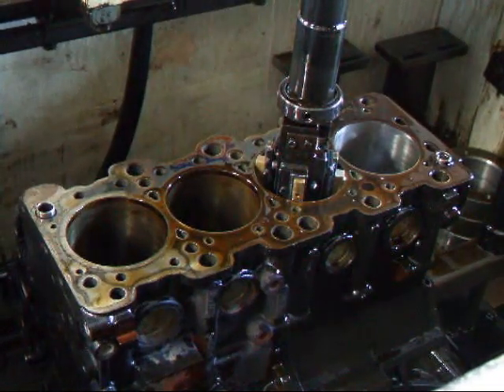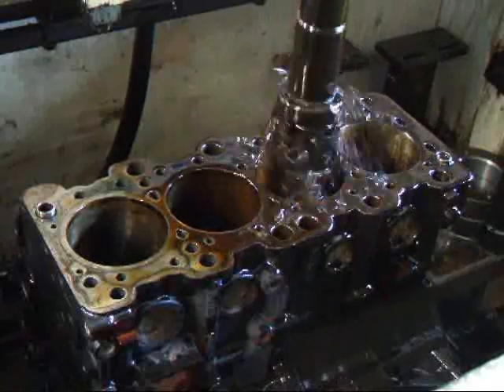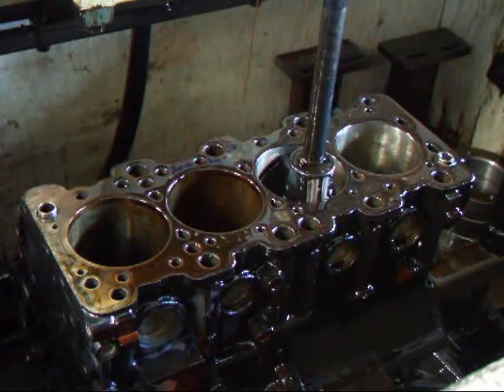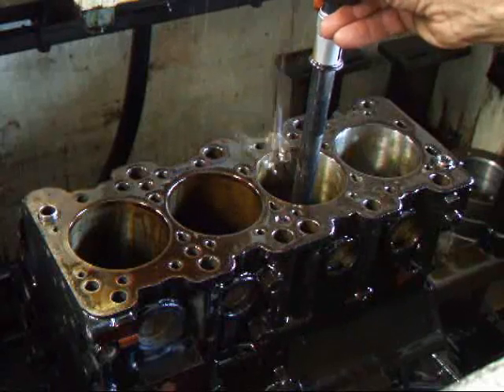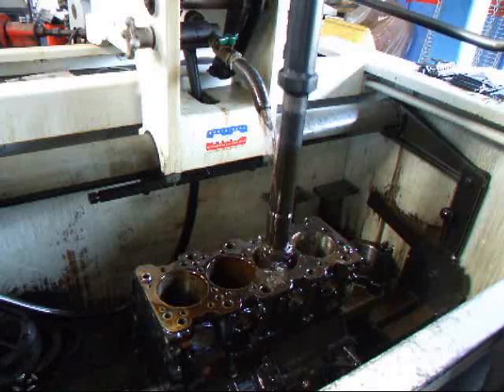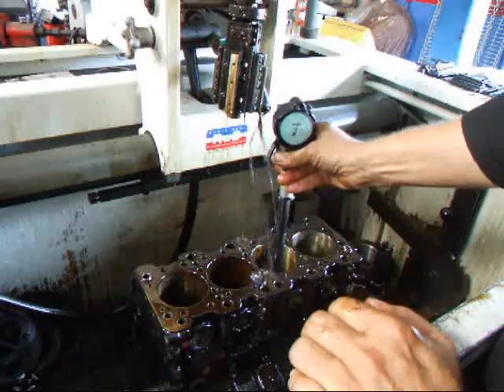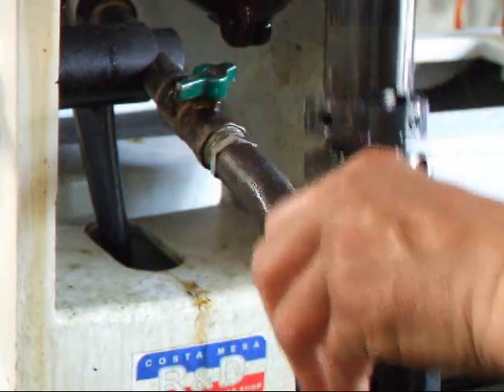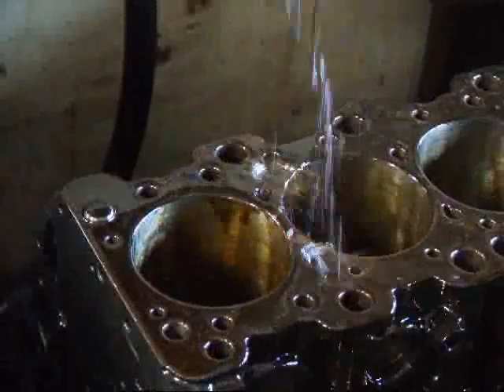Mitsubishi Evo Block Honing on CV616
Watch as John Edwards @ Costa Mesa R&D Automotive Machine hones a Mitsubishi Evo block oversize for a set of forged pistons. (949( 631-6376